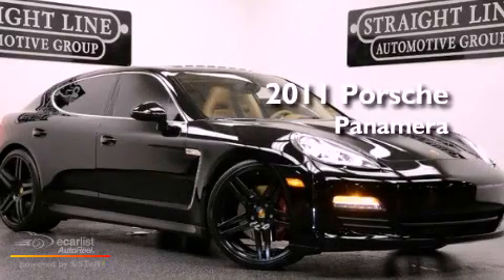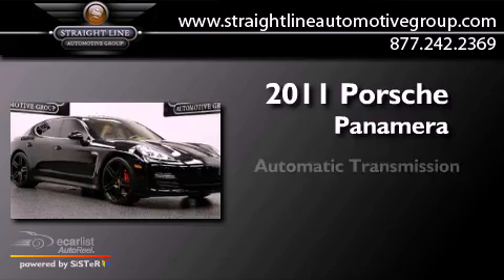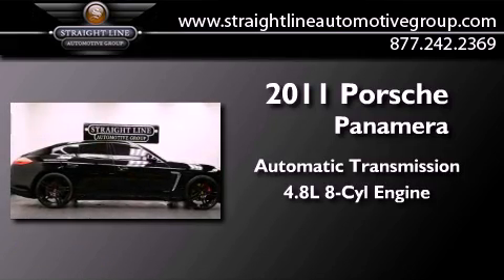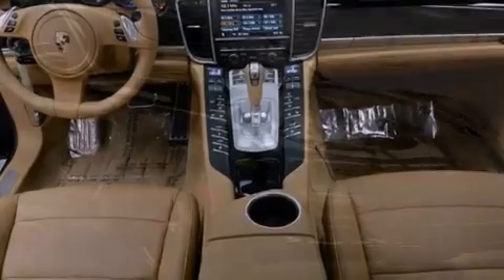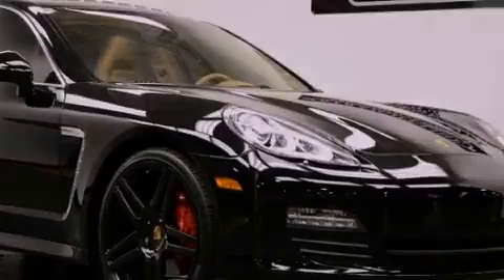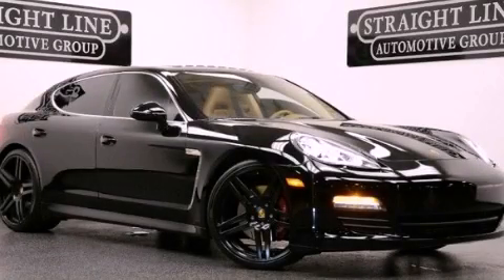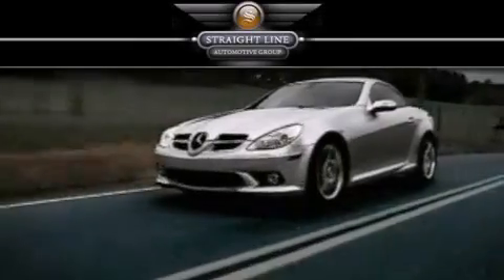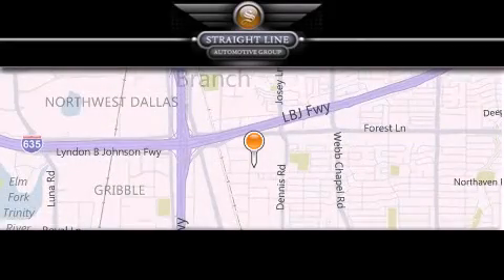2011 Porsche Panamera Dallas TX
We are proud to present this 2011 Porsche Panamera .

 Year : 2011
 Make : Porsche
 Model : Panamera
 Engine : 4.8L DOHC DI 32-valve V8 engine
 Trans . : Automatic
 Exterior : Black
 Miles : 7,553
 Interior : Tan